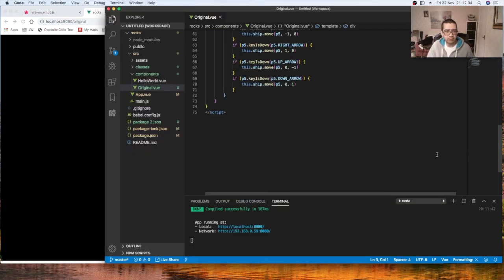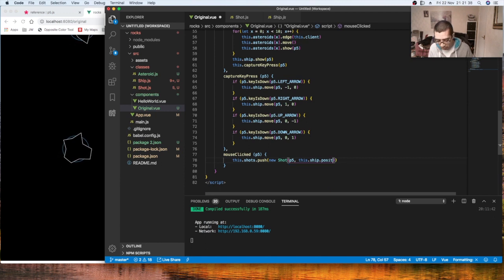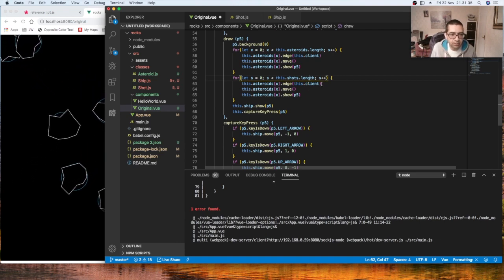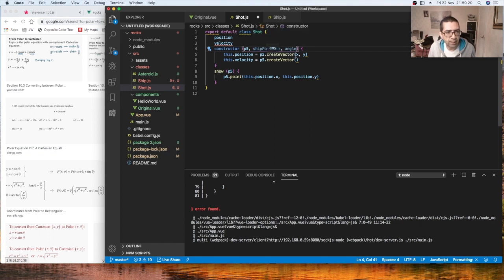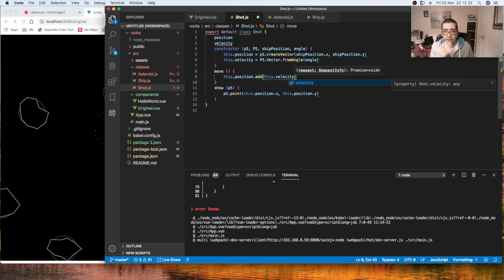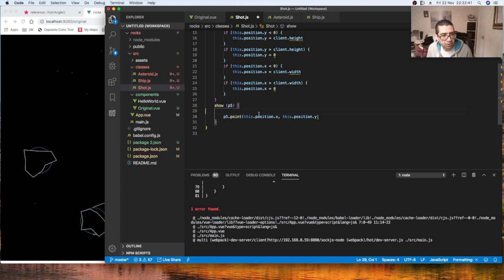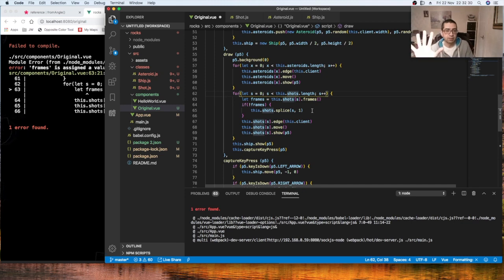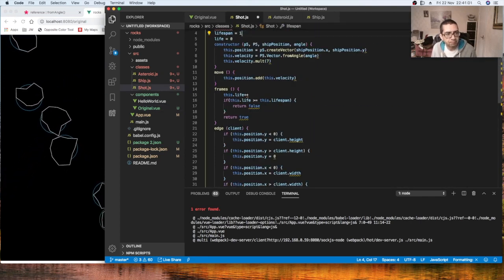Asteroids 1.3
Adding Shots that are fired when the mouse is clicked